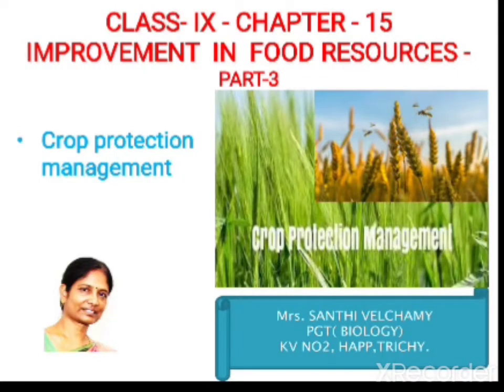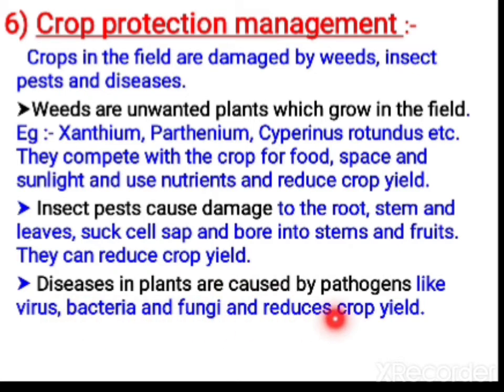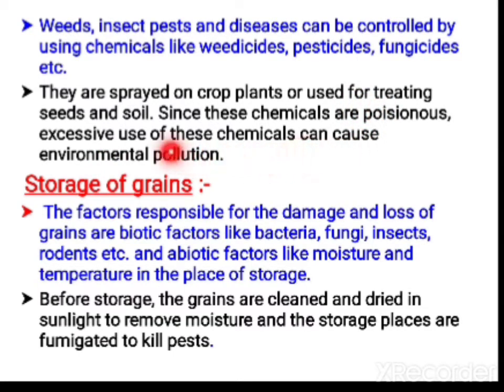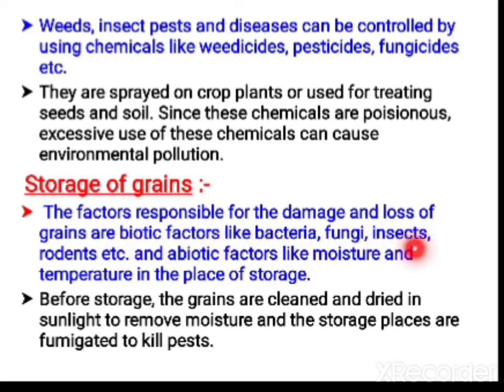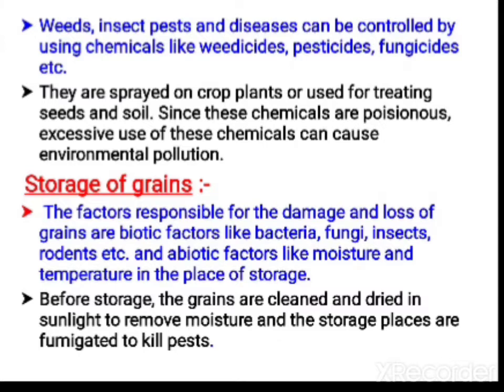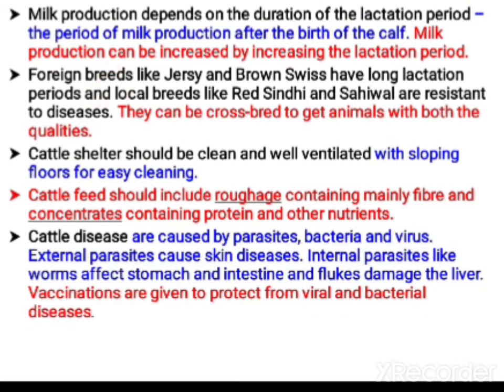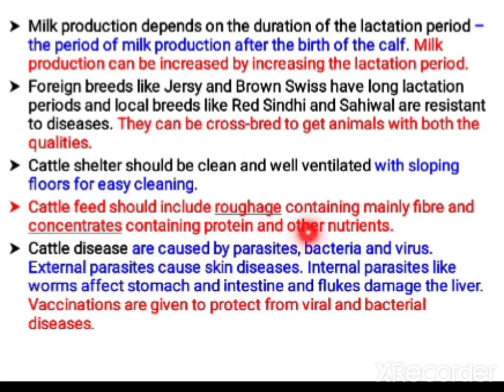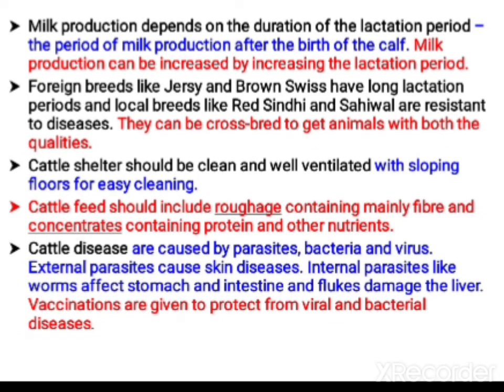IX Biology - Ch-15-(3) Crop protection management Improvement in food resources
9th Biology - Chapter-15- Improvement in food resources Part -3